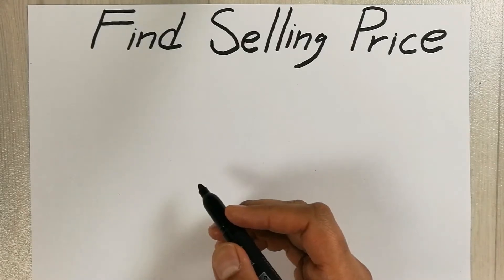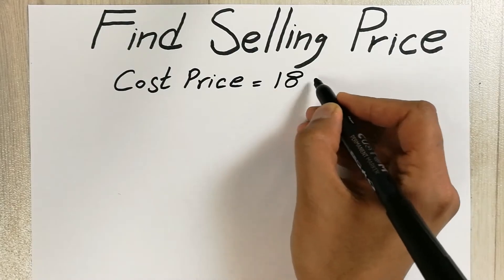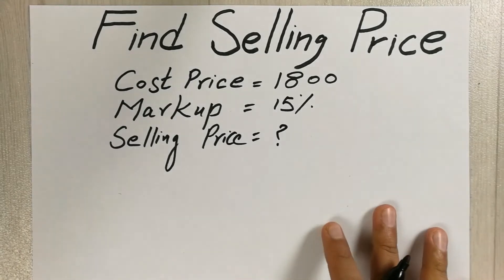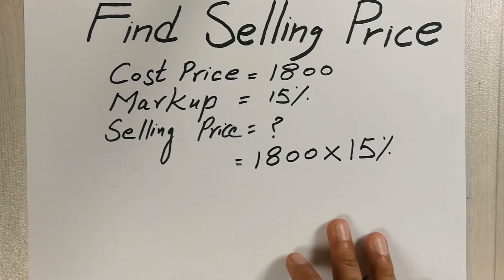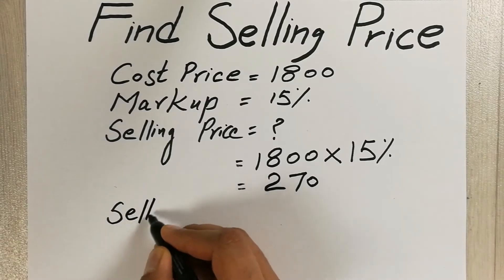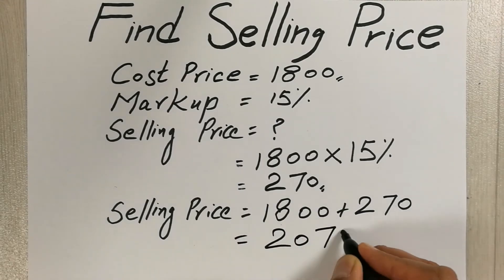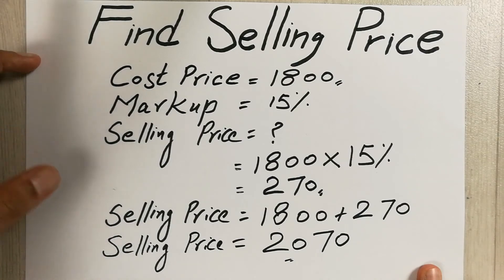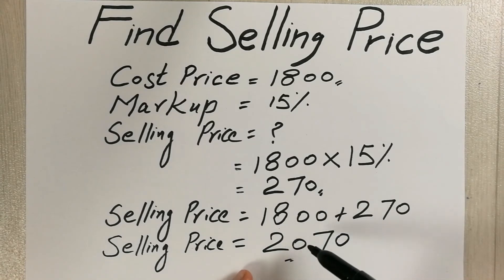How to Calculate Selling Price - With Percent Markup and Cost Price - Easy Trick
Please use this link to buy Best Casio Calculator
How to Calculate Selling Price with Profit and cost price easy trick
In this video i am showing you how to calculate the selling price when cost price and profit percentage is given, please note that profit and markup percentage are two different thing.
To calculate the selling price you have to use the formula which is
Selling Price = Cost Price*100/100-Profit%